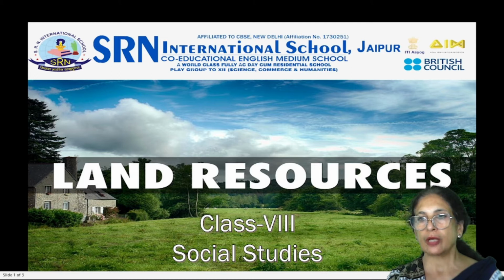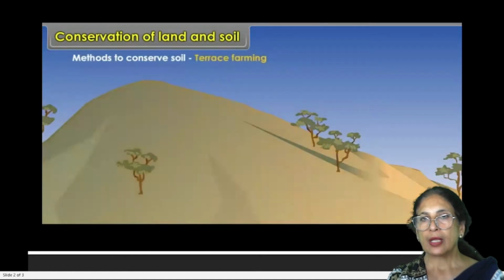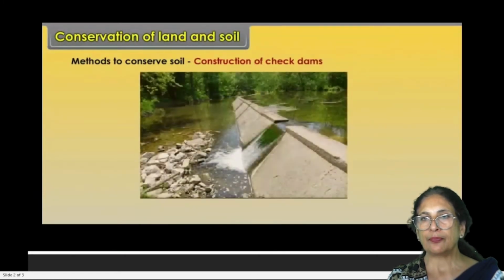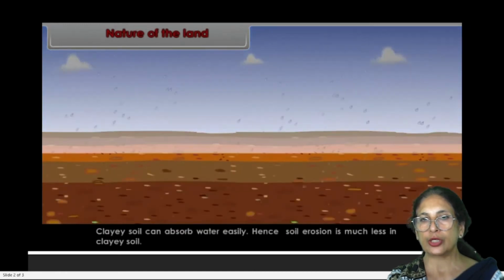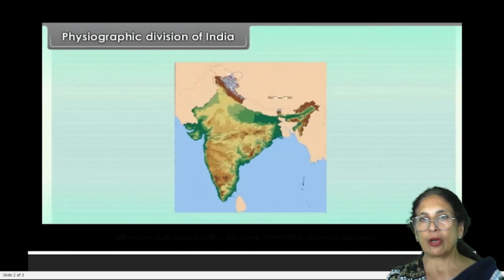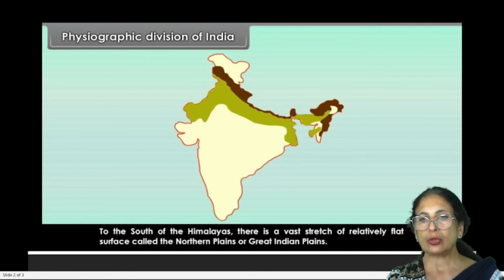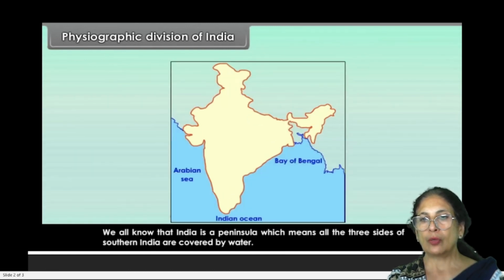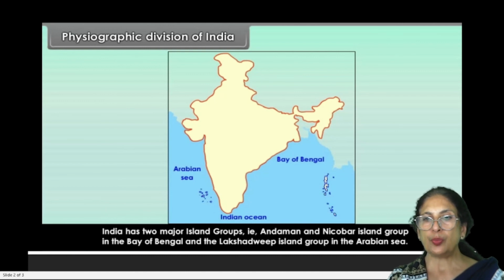Land Resources Part II | Grade : VIII| S.ST| SRN Knowledge Video-227 | SRN International School, Raj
SRN Knowledge Video-227 for the students of Grade:VIII on the topic : Land Resources Part II by Ms Neena Julka, Faculty of S.ST, SRN International School, Jaipur, Rajasthan